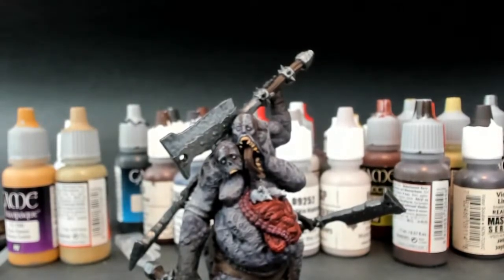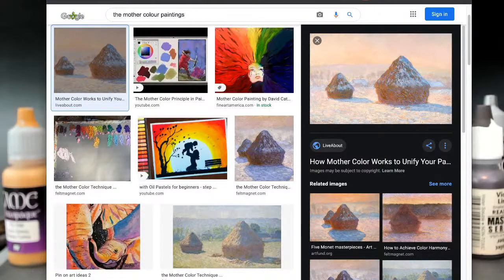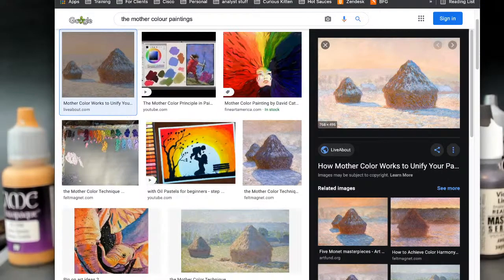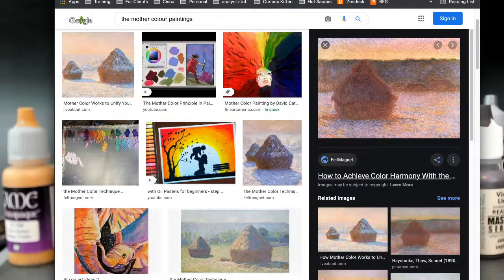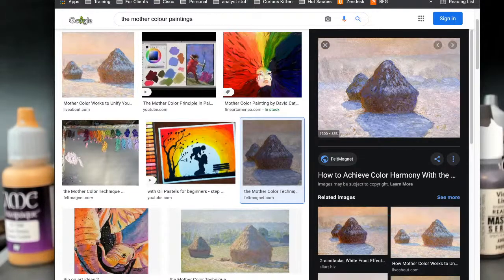Stitched Abomination by Archvillain Games